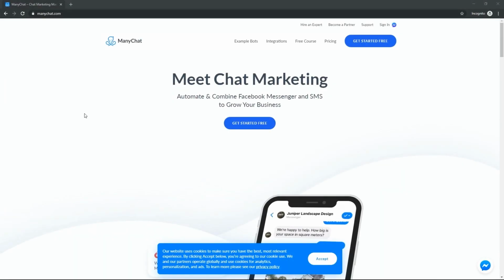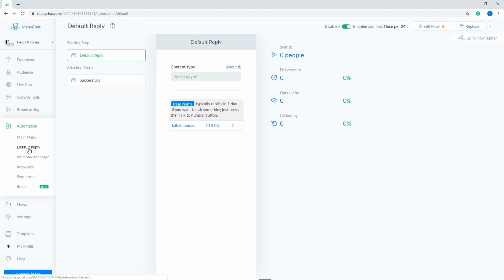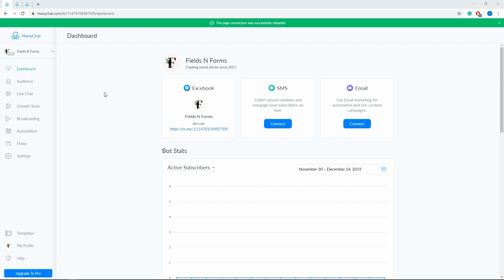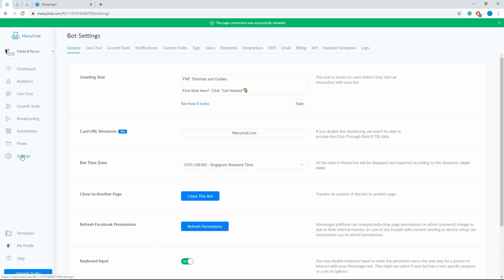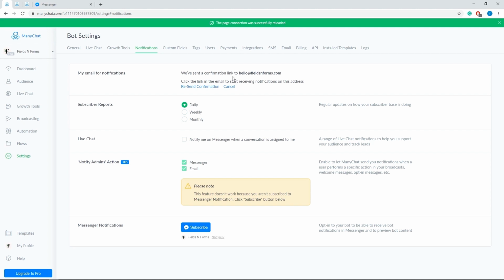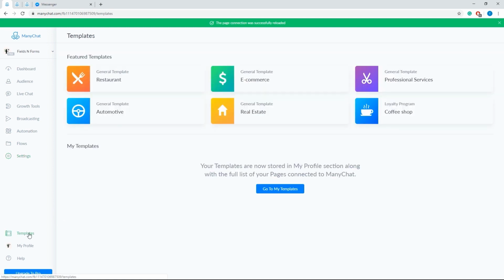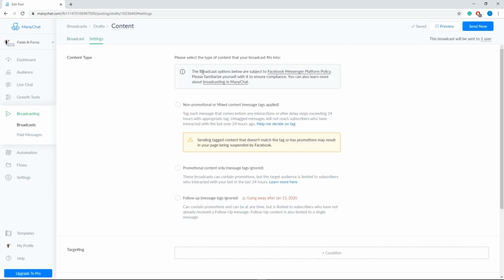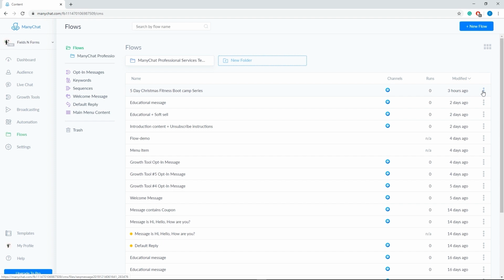Messenger Marketing Secrets with Chatbot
Learn the art of Messenger Marketing with our comprehensive video course, designed to help you boost your reach and engage with your audience on a whole new level. With three modules, you'll discover everything you need to know to create and connect with your ManyChat account, gain an overview of ManyChat, and set up your first broadcast. By the end of the course, you'll be equipped with the skills to effectively use Messenger bots to drive results and growth for your business.